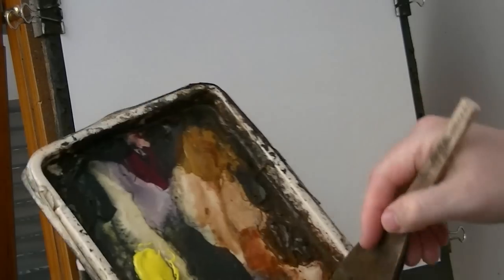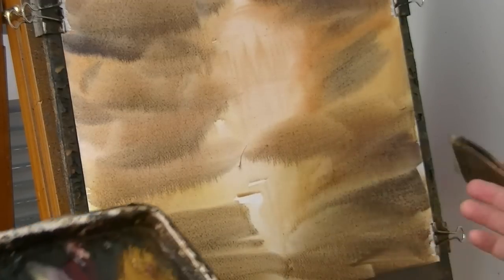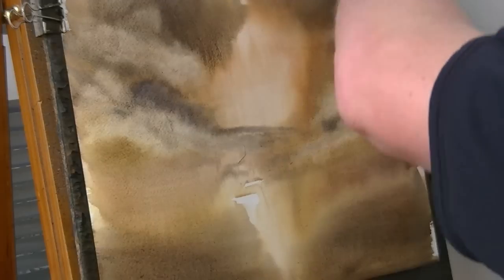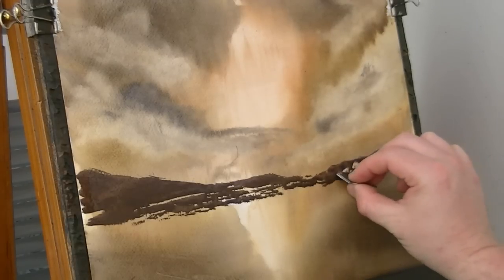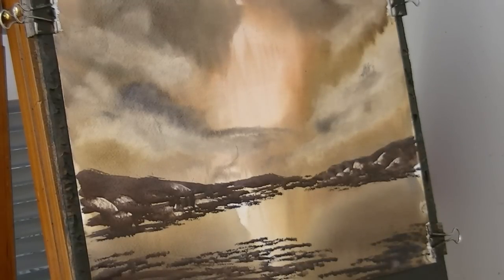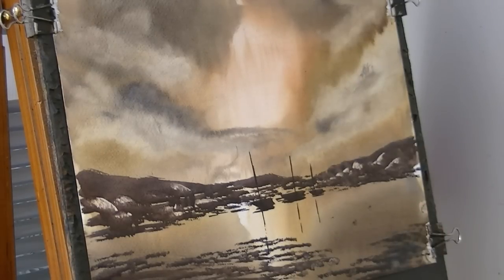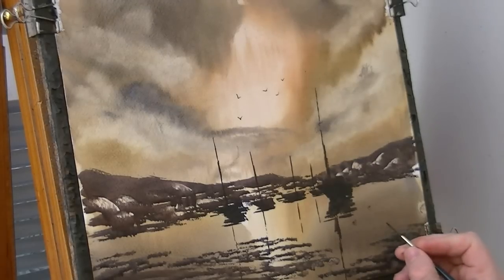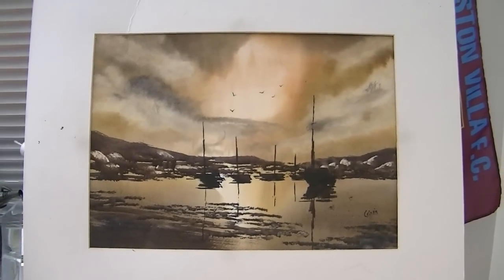Boats in Harbour Watercolour Painting Tutorial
Watercolour painting made simple.  This painting lesson features a simple way of painting boats in a harbour.

1. and enter my world of watercolour where you’ll see exclusive videos, articles, reference photos and much more! Get 2 months FREE with annual membership! Put simply, Patreon is my main source of income and it’s only with the support of my patrons that I can continue to find the time and resources to make these videos.

2. READ MY BOOKS ➤

4. DONATE ➤ Your donation keeps my YouTube channel sustainable and funds future watercolour painting tutorials for all budding artists.

6. PODCAST ➤ Listen to my podcast ‘My Watercolour Diary’ where I answer your questions

7. MATERIALS ➤ These are the paints, paper and brush I use for painting watercolours:

8. SOCIAL MEDIA ➤ Let’s connect!